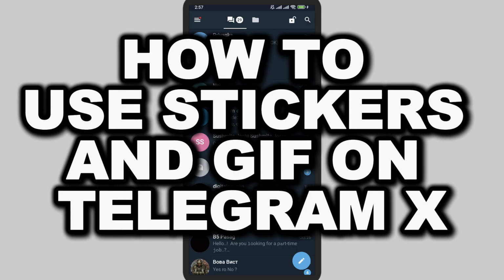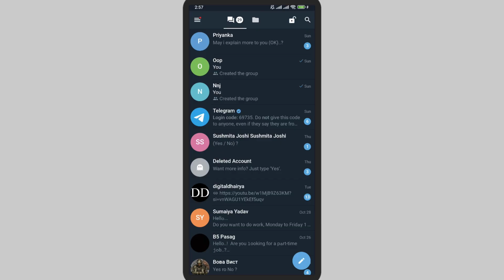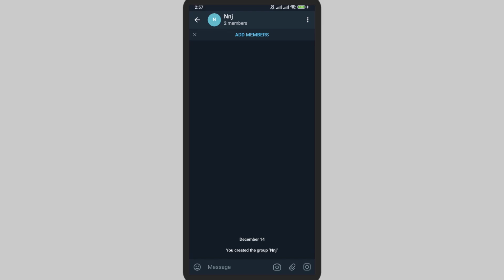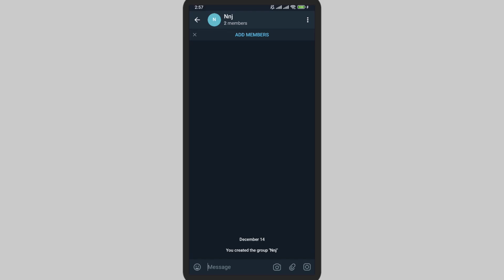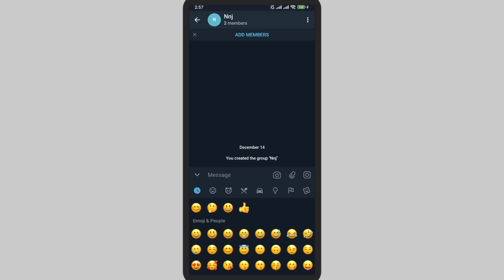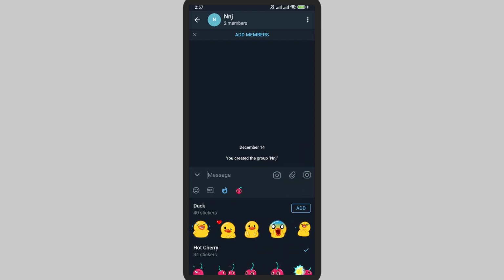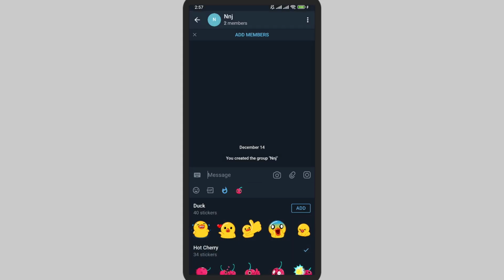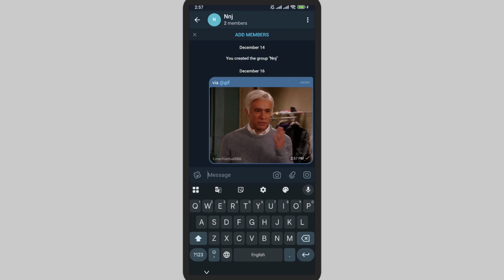How to Use Stickers and Gif on Telegram X 2026?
In this video, you will learn how to use stickers and GIF on Telegram X to make your chats more fun and expressive. Telegram X offers a wide collection of stickers and animated GIFs that help you share emotions and reactions easily during conversations. This step-by-step guide shows how to open the sticker panel, search for stickers and GIFs, send them in chats, and manage sticker packs in Telegram X without any confusion. Whether you are chatting with friends or in groups, this video will help you use stickers and GIFs smoothly on Telegram X. Watch till the end to enhance your messaging experience, and if this video helps you, like, share, and subscribe to the channel for more useful Telegram X guides.